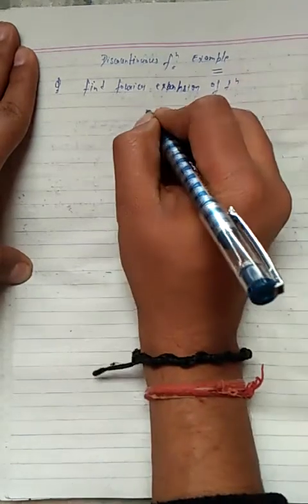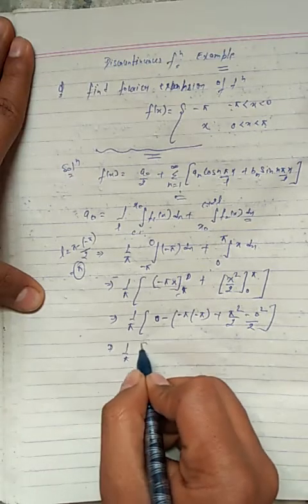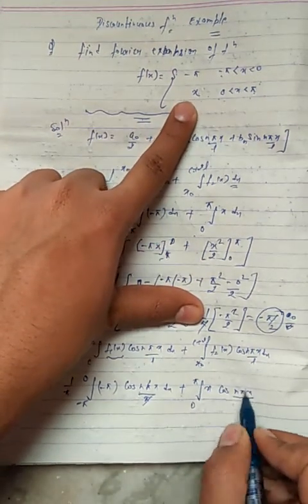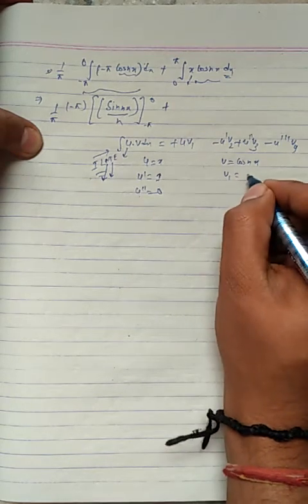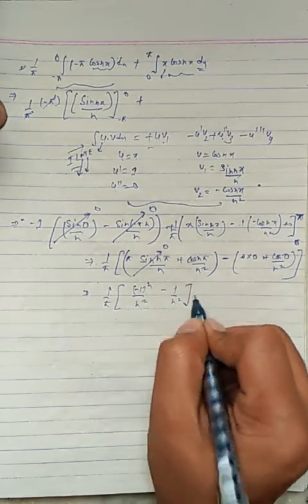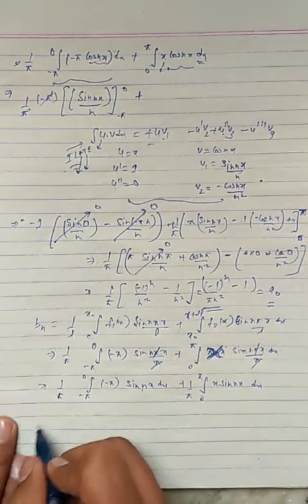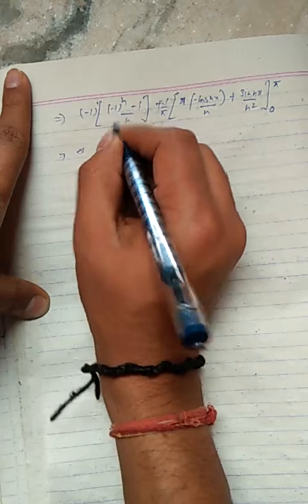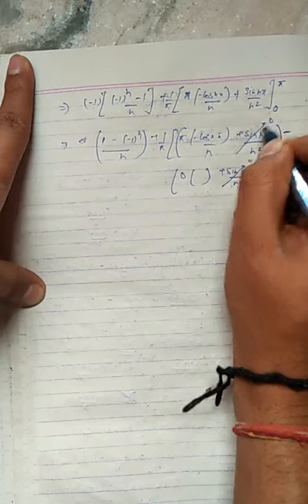Fourier Series - Lecture 10 (Aayush Mangla)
This video consist of example based on discountinuous function in fouier series. This example helps to understand the concept of dicountinuous function.